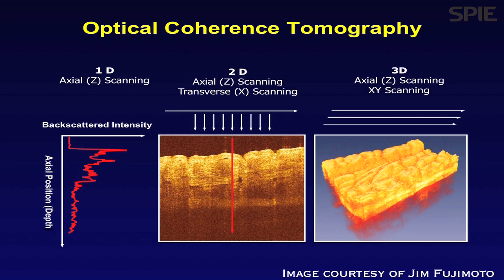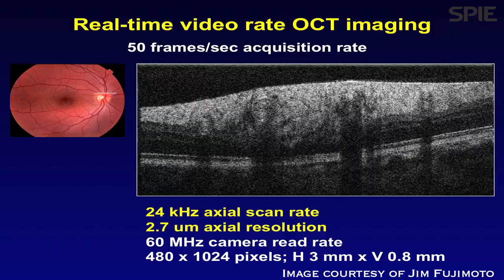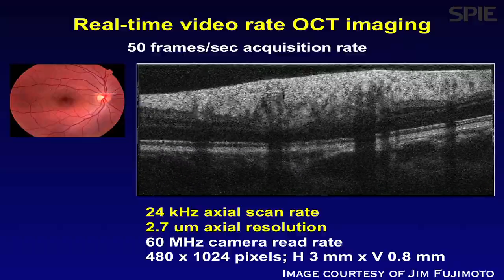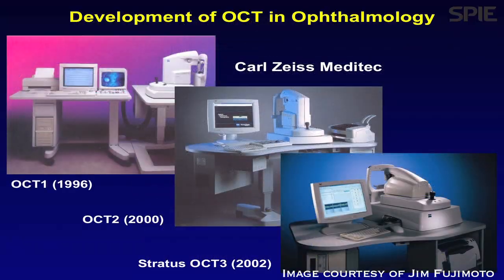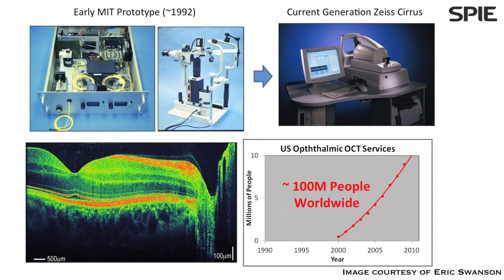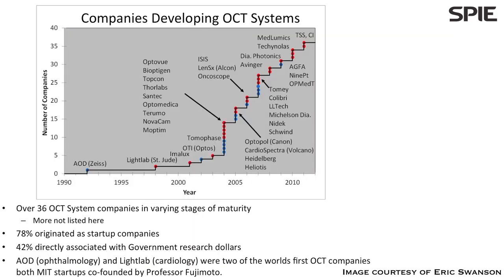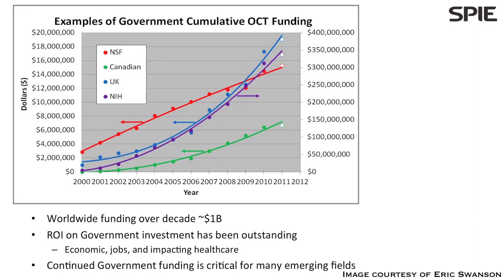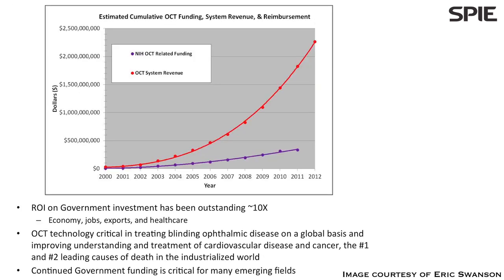Optical coherence tomography: Applications expand as technology matures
The eyes, the heart and lungs, the skin, and even nonmedical applications are the domain of optical coherence tomography.

This SPIE video on the status of optical coherence tomography (OCT) looks at the research environment and important clinical applications, as well as highlighting the progress already made and still to come in OCT.

While some applications have been developing for years, such as using OCT for ophthalmology, there are others that are still in their relatively early stages, both in and outside the medical field. The importance of continued research and funding are emphasized by experts in the field, in order to keep up with the pace of discoveries and developments.

Speakers in the video include Jim Fujimoto (Massachusetts Institute of Technology), biophotonics investor Eric Swanson, Melissa Suter (Massachusetts General Hospital), and Rainer Leitgeb (Medical University of Vienna).